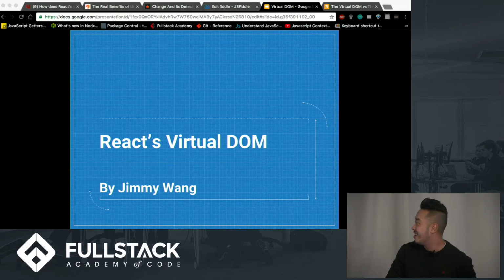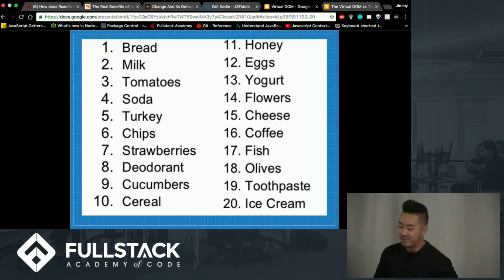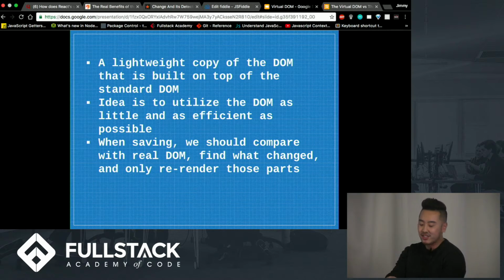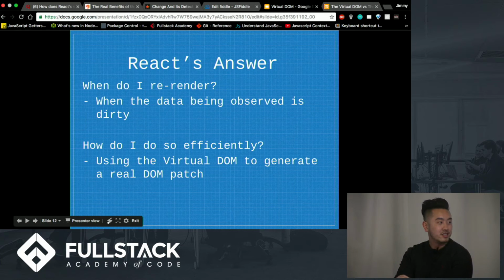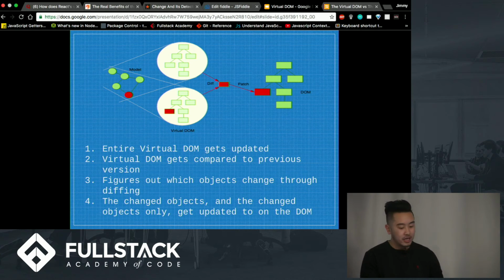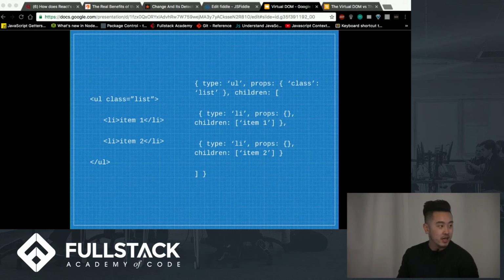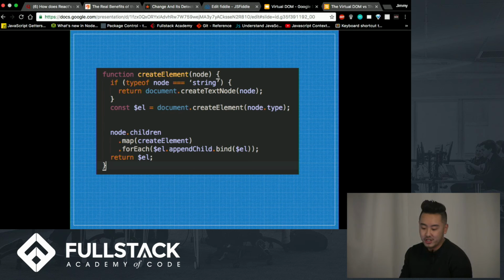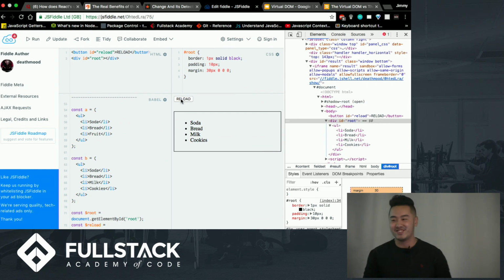Tech Talk: The React Virtual DOM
In this video, we will go over the key elements of the DOM, how a Virtual DOM acts as like lightweight copy, how React's Virtual DOM is able to optimize DOM re-rendering efficiently and how to build a simple version of a Virtual DOM.